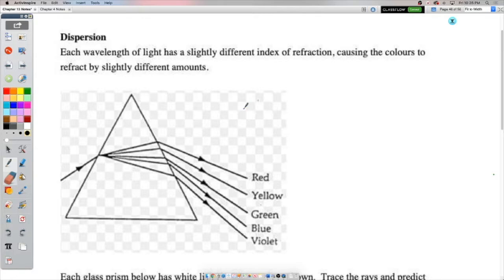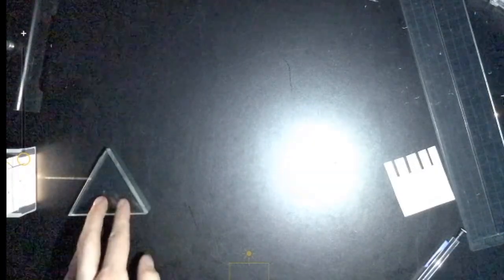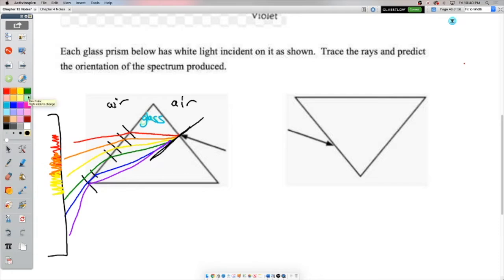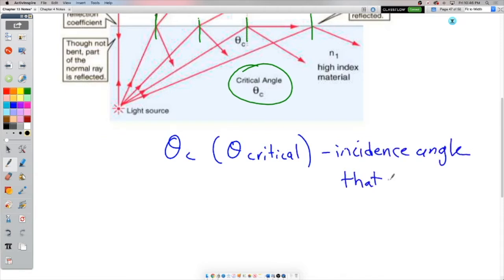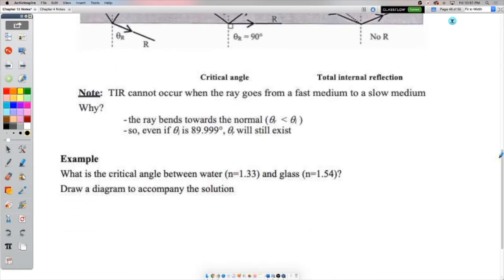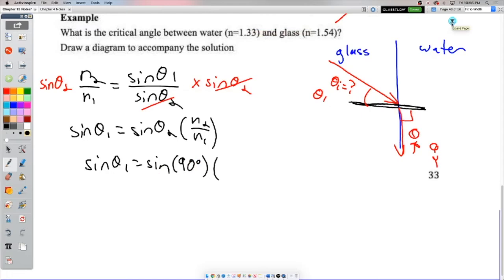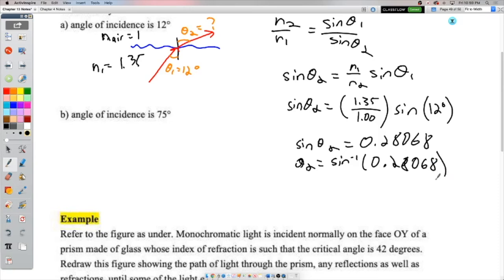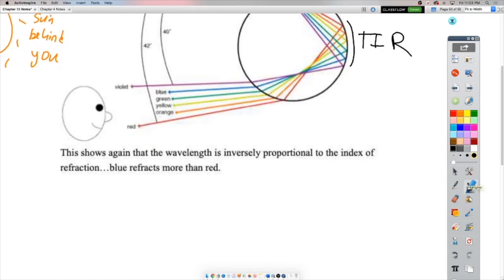13.4A: Dispersion and Total Internal Reflection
A look at the concepts of dispersion of white light into components and total internal reflection, including how to determine the critical angle for two media (p. 31 - 35 in notes).